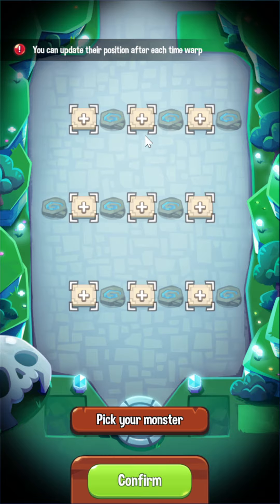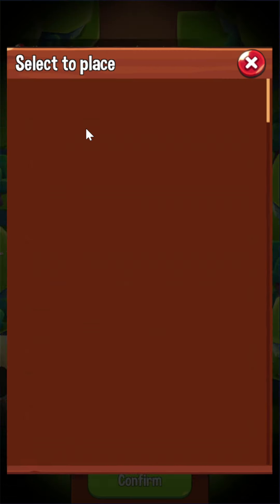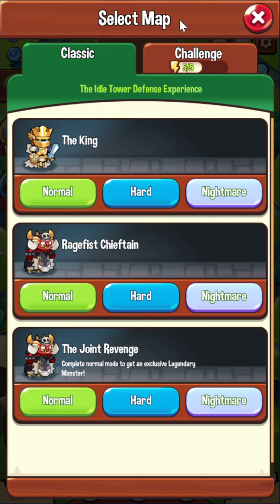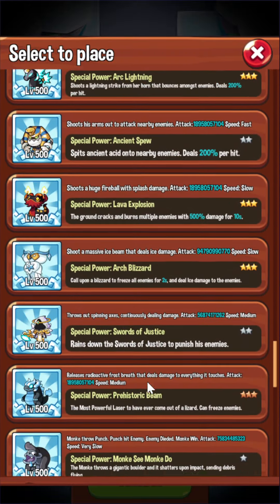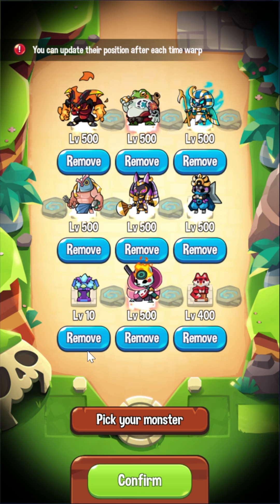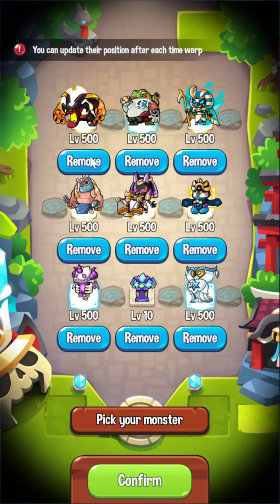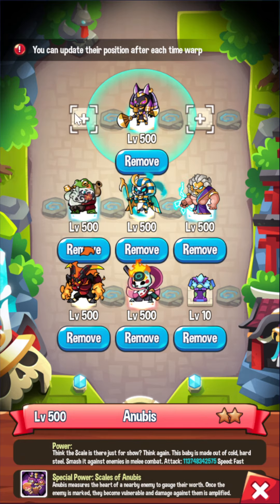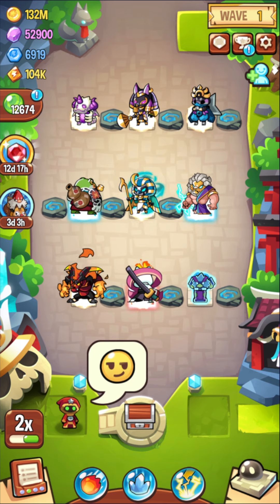My Setups That I Use in All Game Levels! Layout for Classic and Elementals + Why - Summoner's Greed